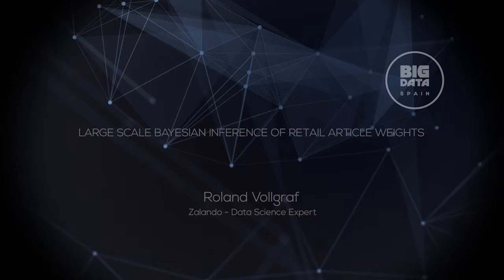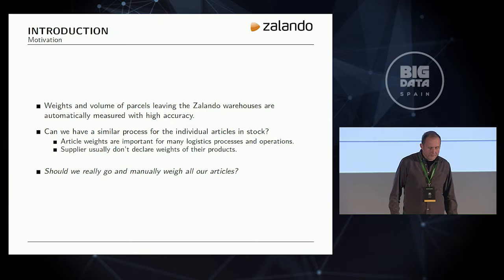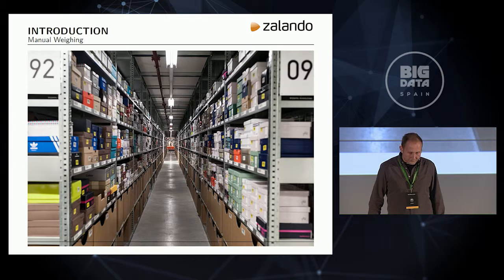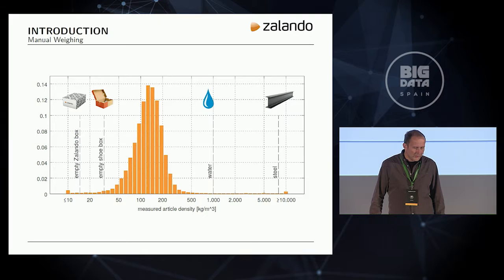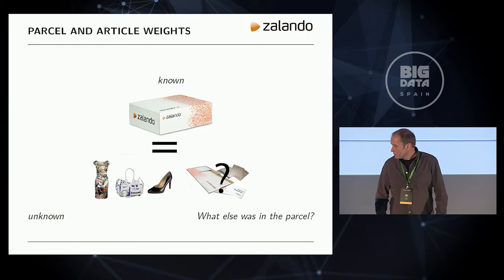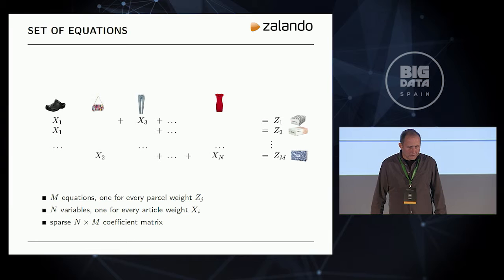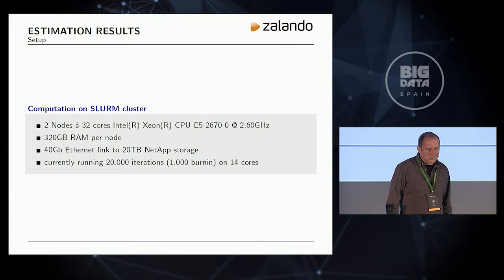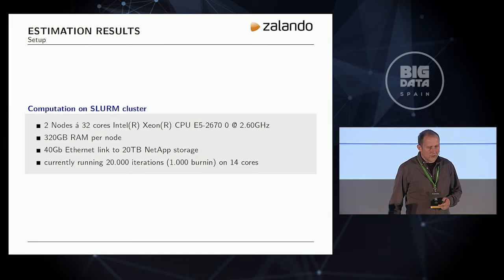Large Scale Bayesian Inference Of Retail Article Weights by Roland Vollgraf at Big Data Spain 2015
Knowing the weights of individual articles in Zalando's stock is important for a number of logistics processes and operations in our warehouses.

15th Oct 2015
Kinépolis Madrid